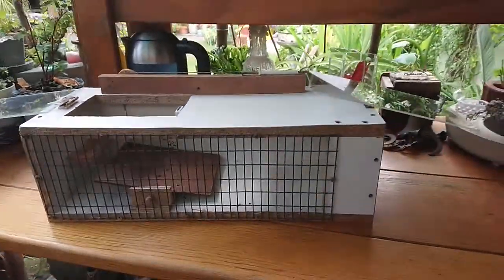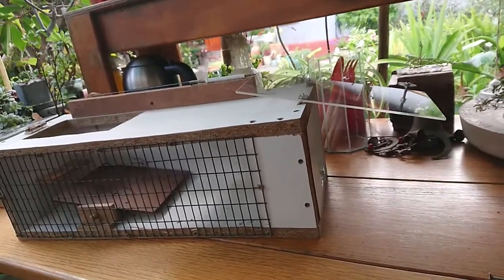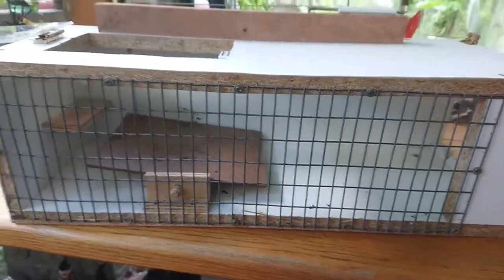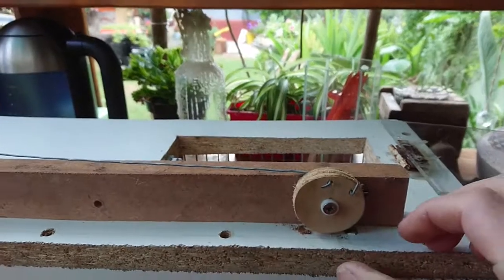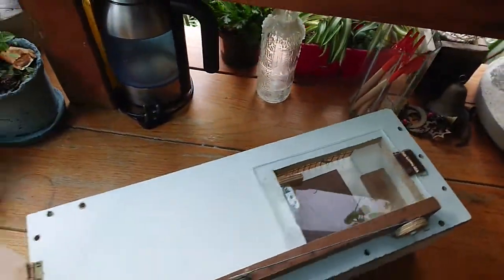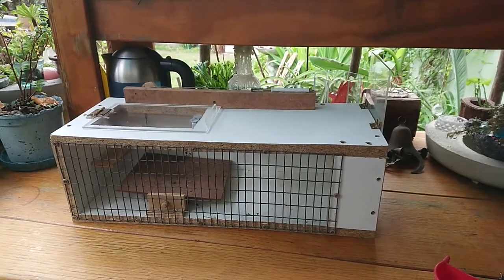Simple Humane Rat Trap